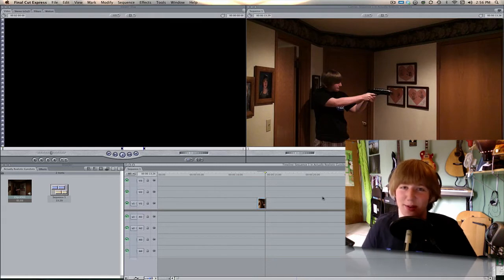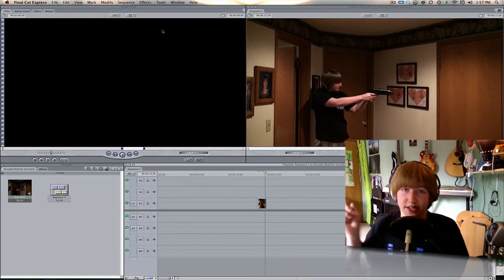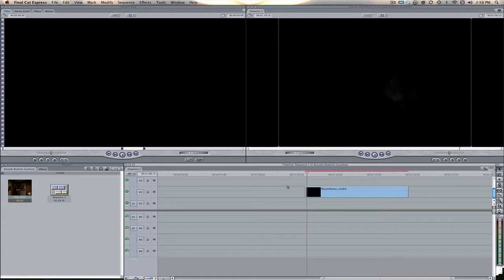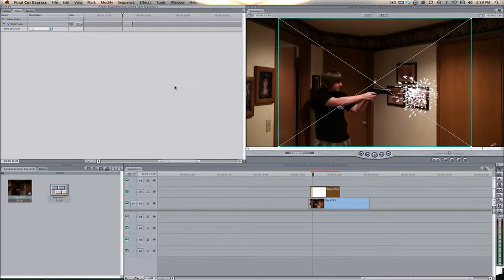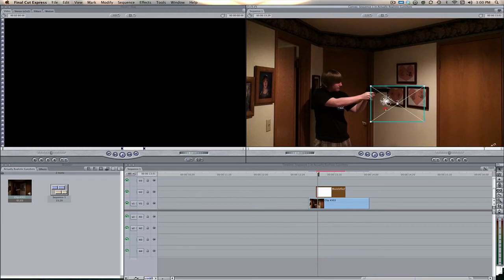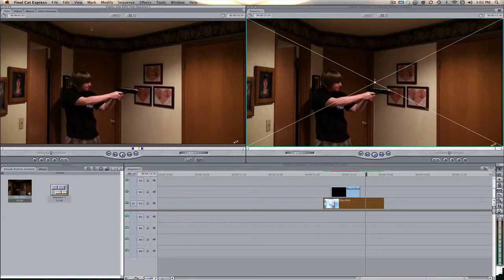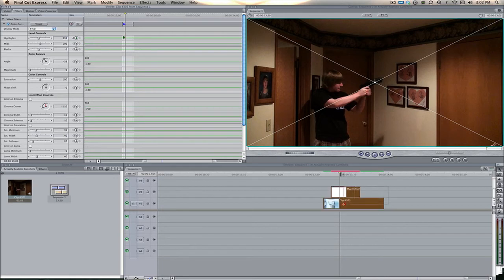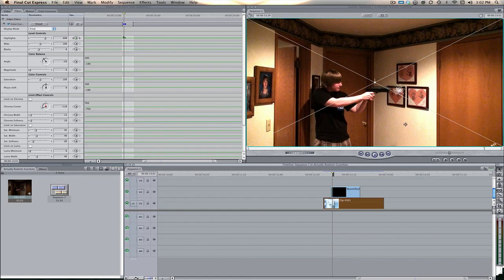Final Cut Tutorial - Realistic Gun Effect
This video was a request by one of my viewers to show you how to give the screen a quick flash of light when you fire a gun in one of your movies.

I do recomend checking out the explosion tutorial, as it will teach you a lot on this sort of subject.  That is the reason I didn't go into to much detail.  That link is below.

Social Goodness!